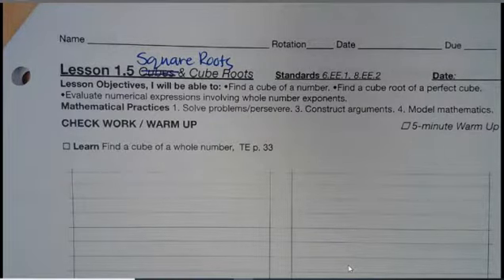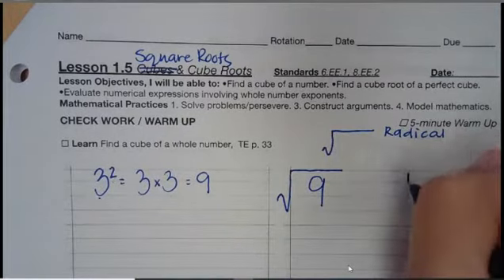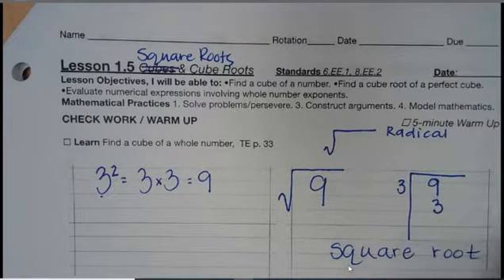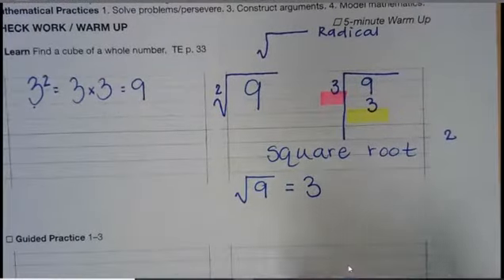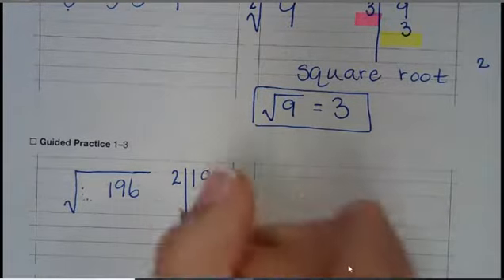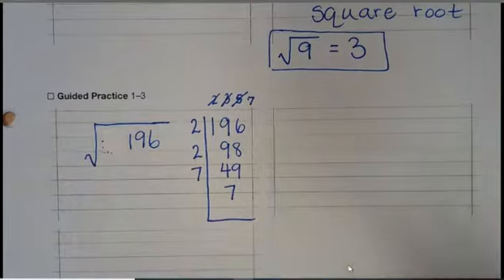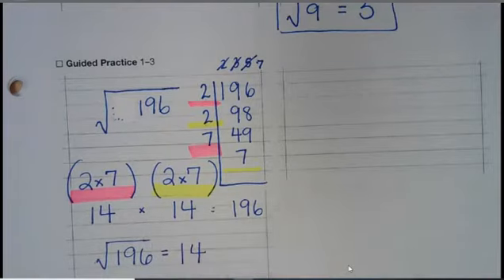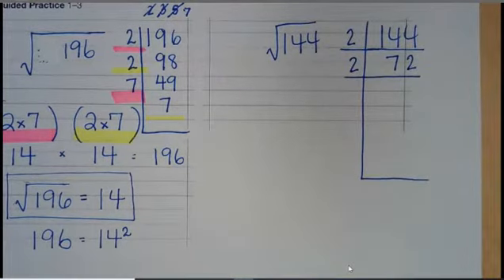1.4 (day 2-part 1) Square Roots